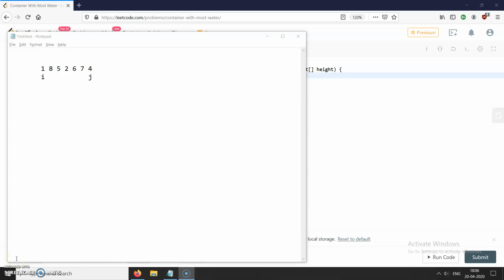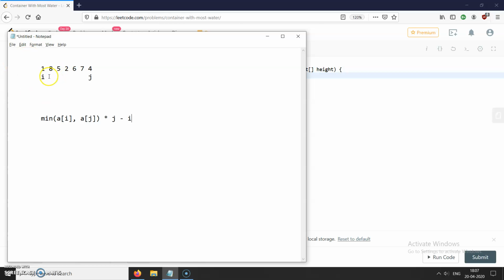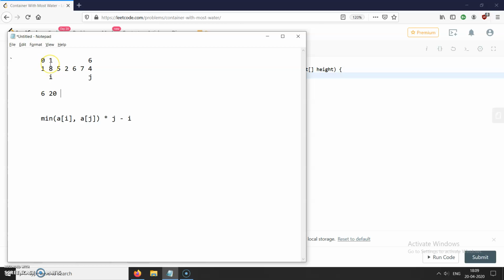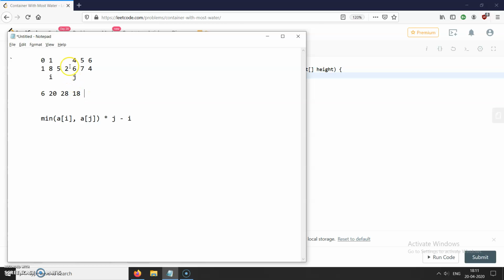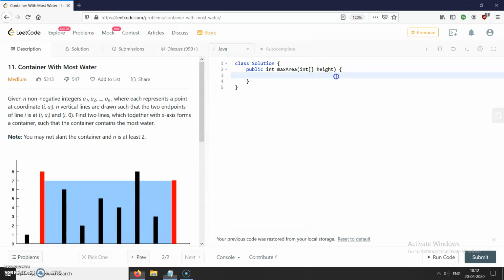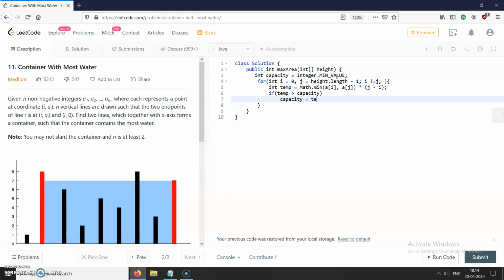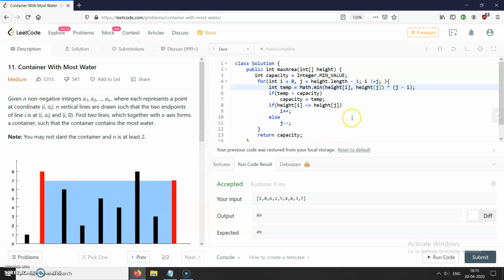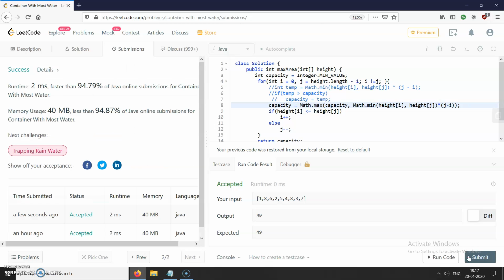LeetCode Container With Most Water Explained Solution | Java | Coding Tutorial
LeetCode Container With Most Water Solution Explained | Java | Coding Tutorial